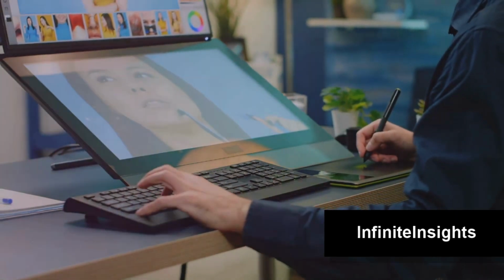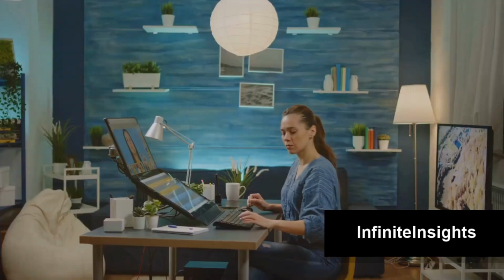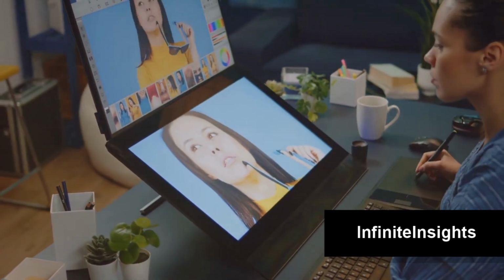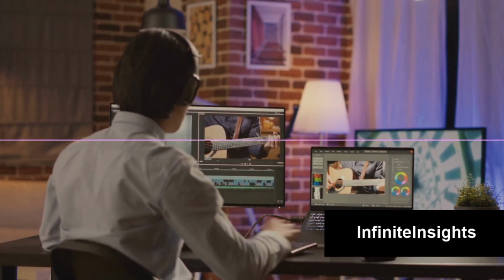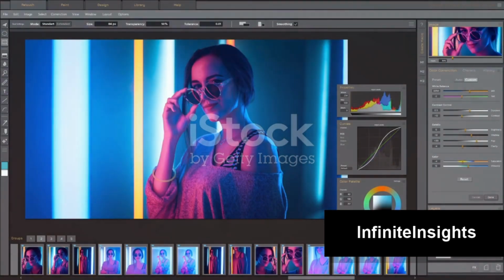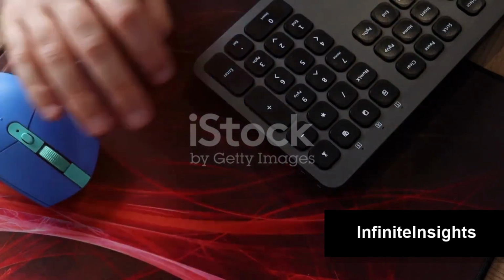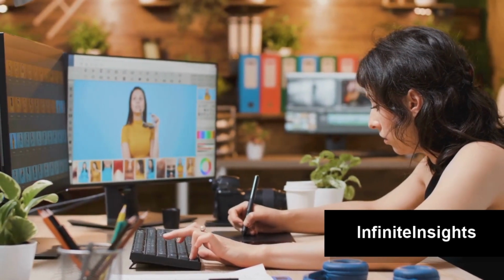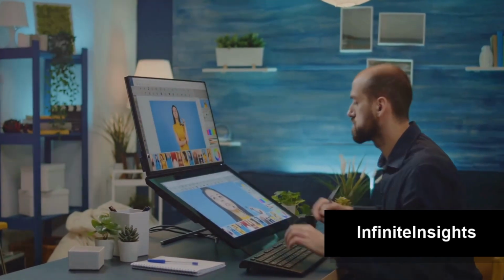Mastering Adobe Photoshop: Essential Tools and Techniques for Beginners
In this comprehensive Adobe Photoshop tutorial, we have you covered from start to finish! Whether you're a beginner or just looking to brush up on your skills, this video is the ultimate guide to mastering the essential tools and techniques of Photoshop.

From navigating the interface to understanding layers, filters, and brushes, we'll walk you through each step with simple and easy-to-follow instructions. Unlock the potential of your creativity as we demonstrate how to create stunning digital imagery that will leave everyone in awe.

Join us as we dive deep into the world of Photoshop, revealing insider tips and tricks along the way. Whether you're a photographer, graphic designer, or simply an enthusiast, this video is a must-watch for anyone looking to take their digital artistry to the next level.

Make sure to Like and Follow!